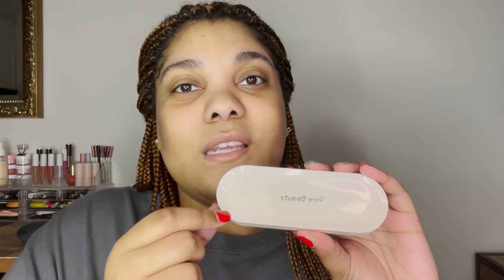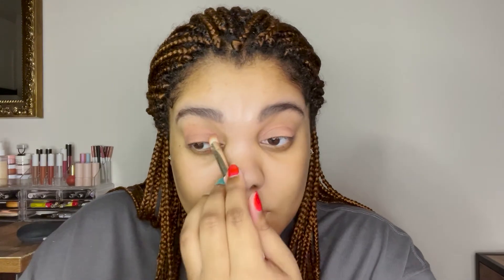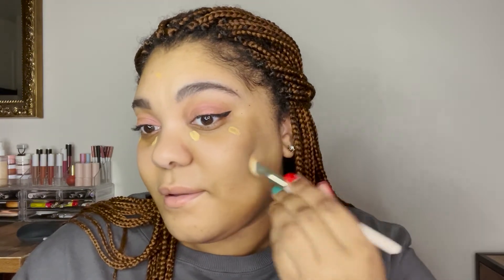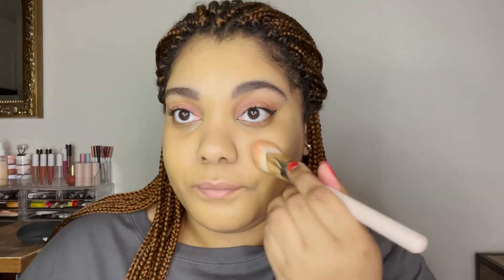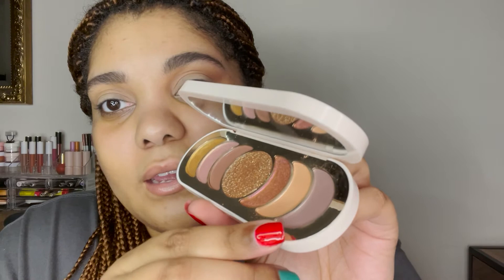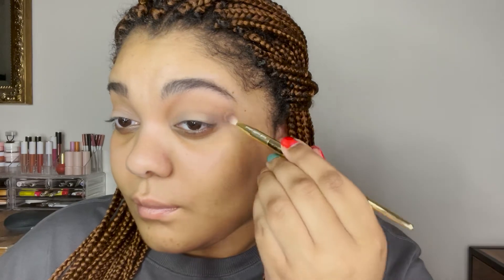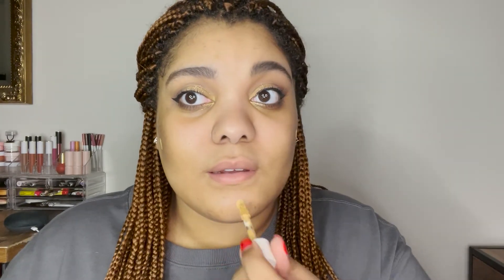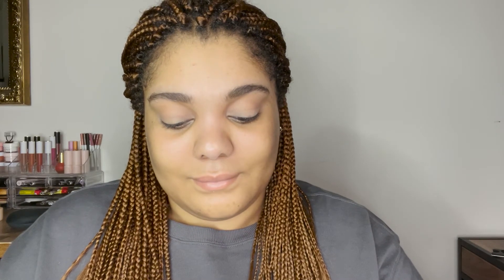Rare Beauty | 3 Looks + Full Face Discovery Eyeshadow Palette | Cash In Color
Join me as I create 3 looks using the Discovery True to Myself eyeshadow palette and a full face from Rare Beauty!

0:00 Intro/Showing palette

1:10 Look Number 1
PRODUCTS USED
-Rare Beauty:
Transcend highlighter
Nearly Apricot melting blush
Nearly Apricot Liquid eyeshadow
Discovery Eyeshadow True to Myself shade Passionate
Foundation shades 320W and 380W
Concealer shades 320W and 380W
Lip Soufflé shade Thrilling
Perfect Strokes eyeliner
Pore diffusing primer
Blot & Glow powder

-EM Cosmetics:
Magic Hour Lip Cloud
Taupe brow pencil and brow creme

-Fourth Ray Beauty & Colourpop Cosmetics
The Daily moisturizer
Black Act Natural mascara

13:10 Look Number 2
PRODUCTS USED
-Rare Beauty
Eye primer
Pore diffusing primer
Concealer shade 380W
Soft Pinch blush shade Love
Perfect Strokes eyeliner
Outshine liquid luminizer highlighter
Lip Soufflé shade Brave
With Gratitude, Dewy lip balm in shade Thankful
Setting mist
Discovery Eyeshadow True to Myself shades Genuine, Undeniable, Pure and Accepting

The Daily moisturizer
BFF 3 lippie pencil

20:10 Look Number 3
Genuine in crease
Positive all over lid
Loyal - make floating liner and connect to wing
Maybe use Undeniable to smoke/blend out?

PRODUCTS USED
-Rare Beauty
Eye primer
Pore diffusing primer
Soft Pinch blush shades Bliss and Joy
Perfect Strokes eyeliner
Flaunt liquid luminizer highlighter
Setting mist
Discovery Eyeshadow True to Myself shades Genuine, Positive, Loyal and Undeniable

-EM Cosmetics:
Cashmere Crème lip cloud